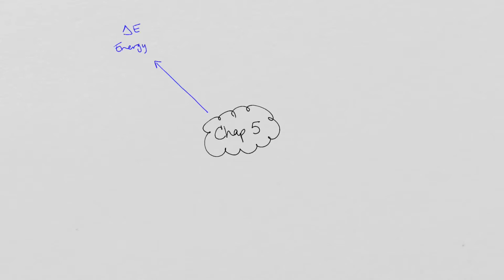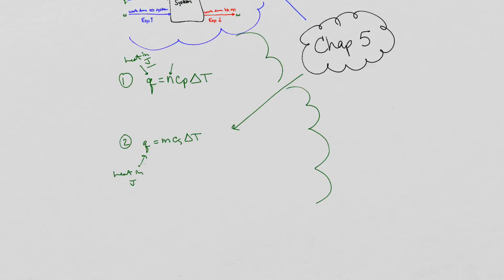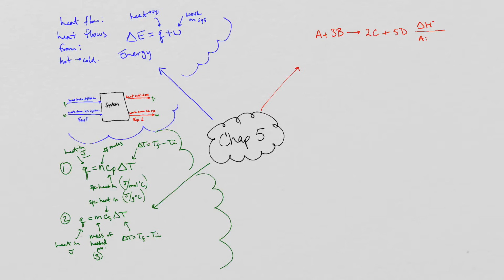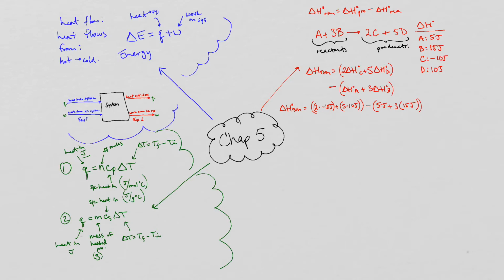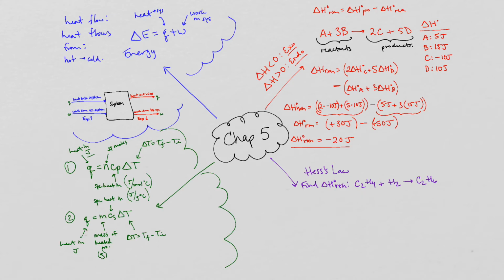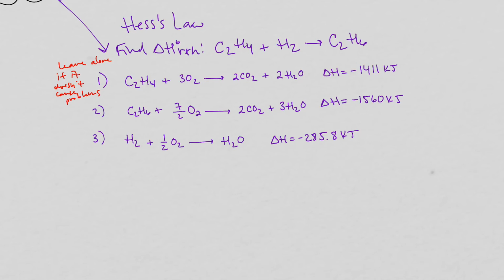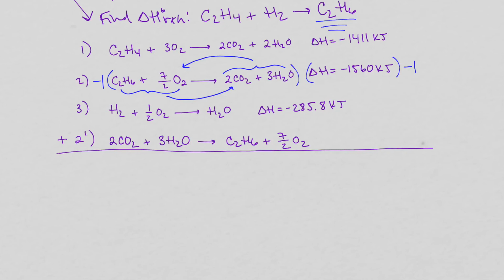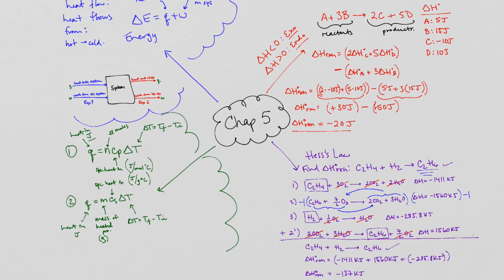Studying Technique: Brainstorms/Flow Charts/Content Map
This is a demonstration of how to brainstorm the material from a chapter! As a study technique, this is very useful for retention of information and studying for upcoming quizzes/exams in class! It is said in the beginning of the video that this would be for Ch 5 and Ch 6, but in the interest of keeping this video at a manageable length, I decided to end it at an overview of Ch 5. Feel free to do Ch 6 on your own! Hope this technique is helpful to you!